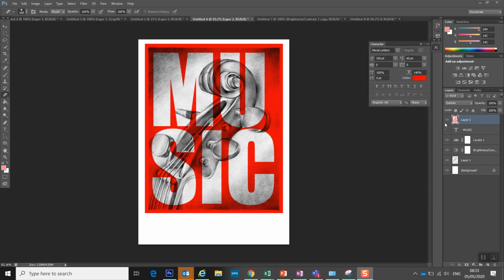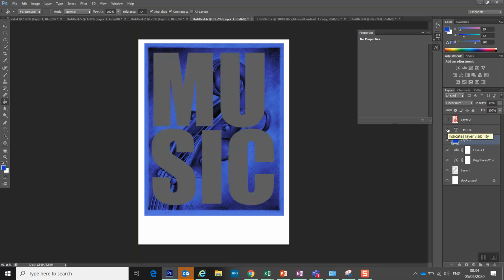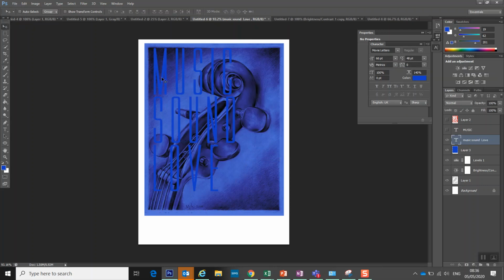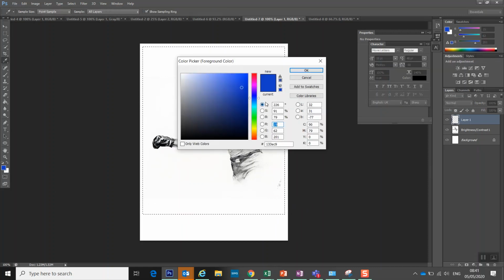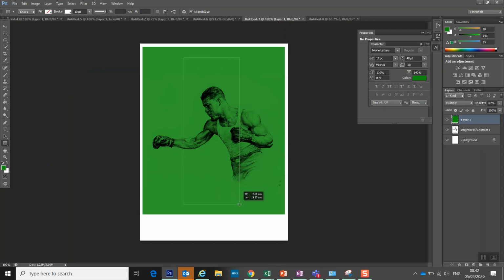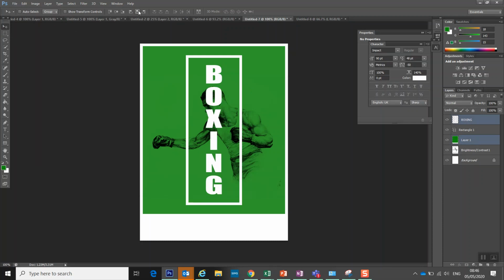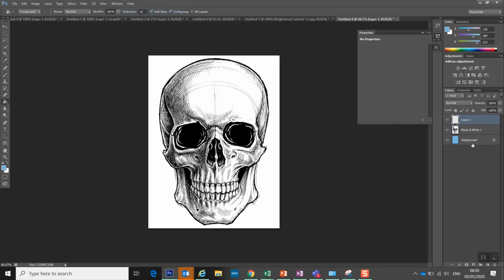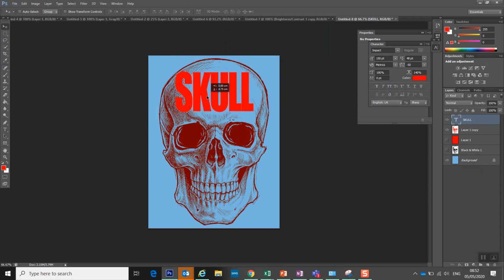Graphics: Colour Shape Text